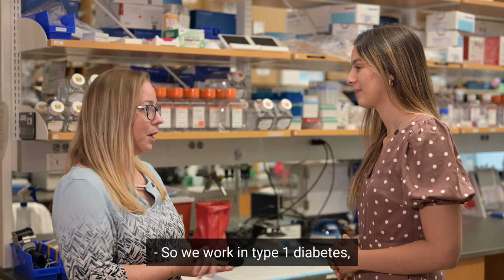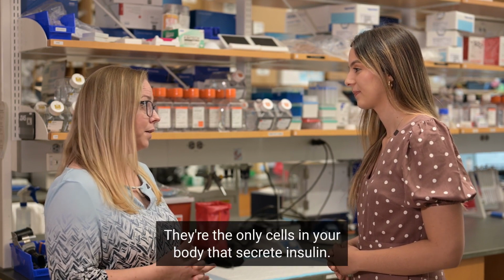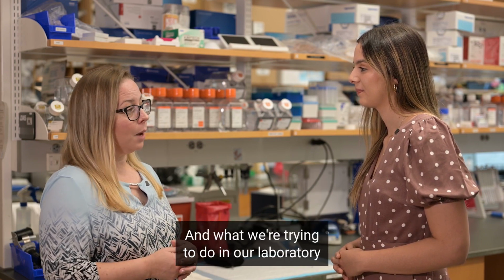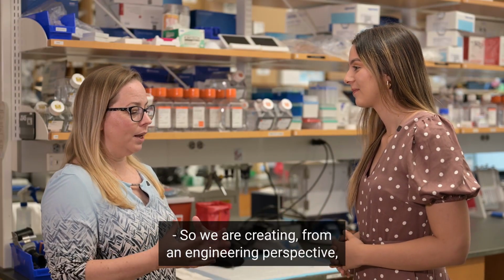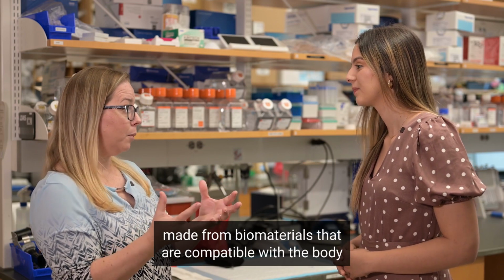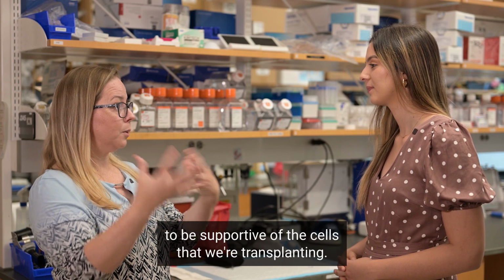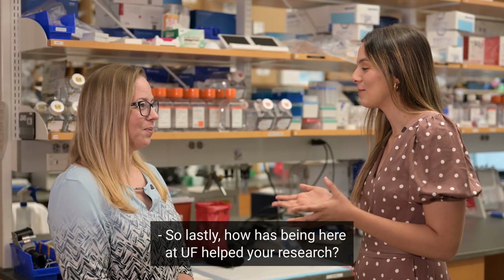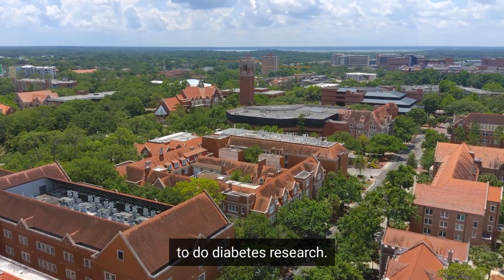Tech Tuesday - Cherie Stabler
In this week's Tech Tuesday for WCJB TV20, UF Innovate's Melanie Morón interviews Cherie Stabler, researcher and professor in the UF Department of Biomedical Engineering, who is conducting research on a possible cure for type 1 diabetes. Special thanks to SCAD Media for co-sponsoring and producing the segment.